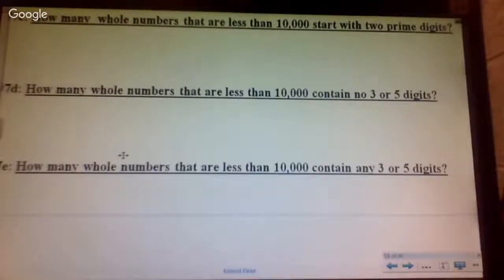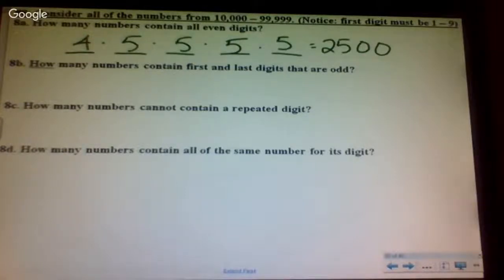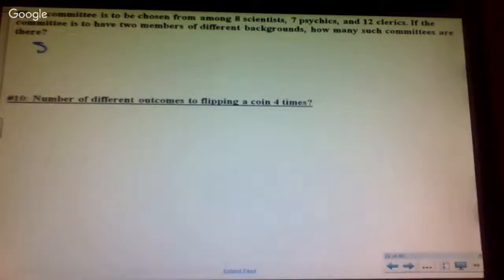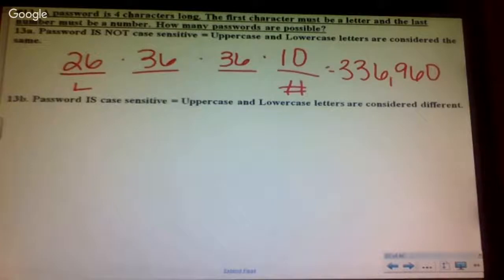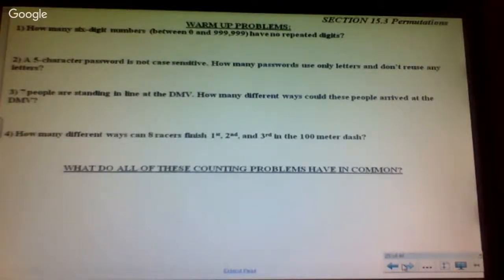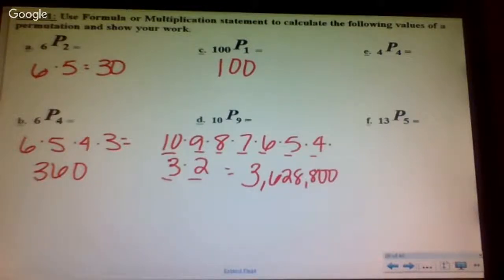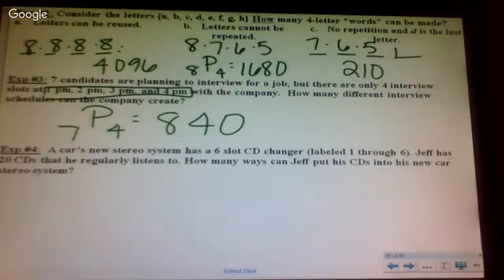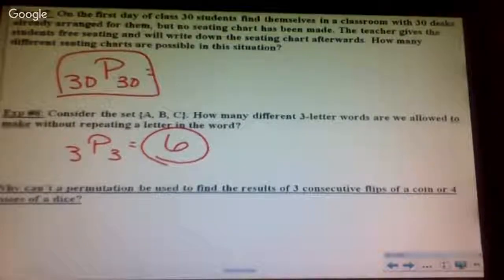12/12 Basic Counting Practice Problems, Permutations/Combinations